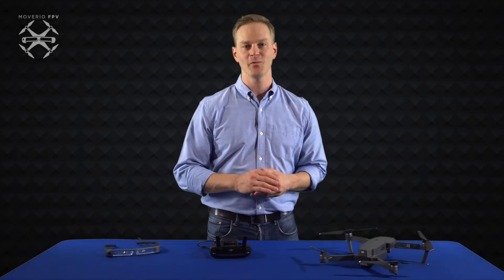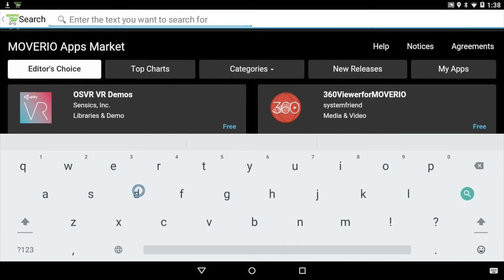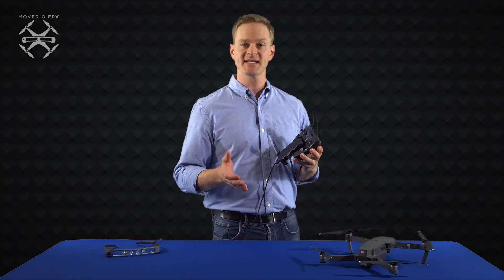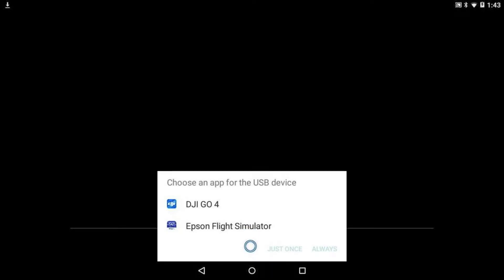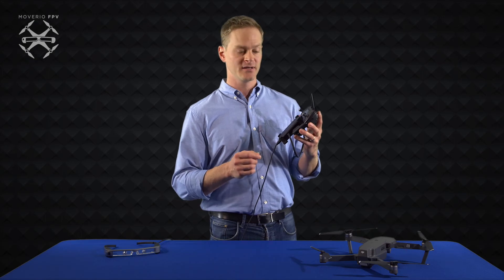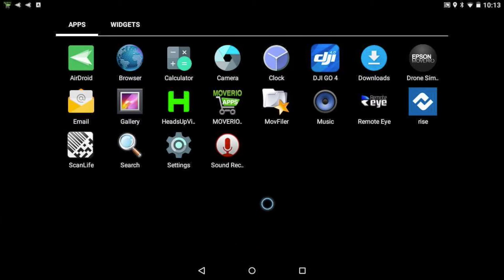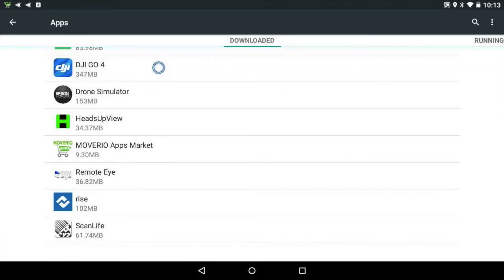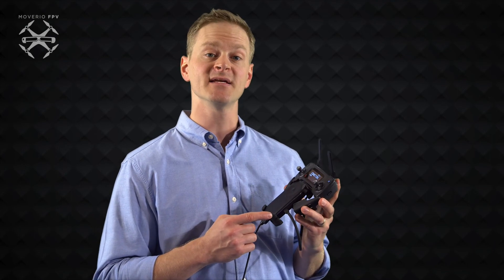Moverio BT-300 - How to Manage Multiple Drone Apps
Interested in installing & using multiple drone applications on your Moverio BT-300? Check out this quick how-to video for tips on how to clear the auto-start default setting for a particular app.